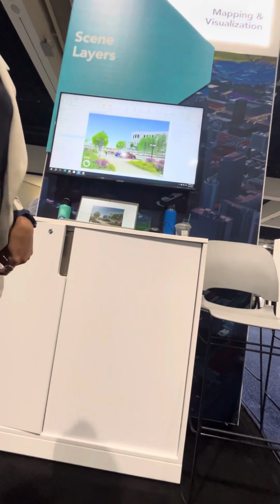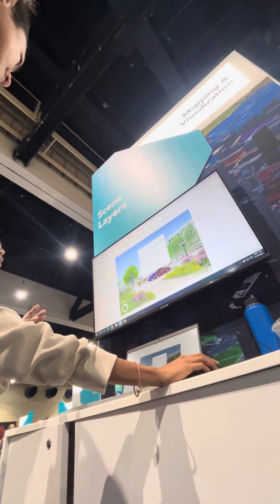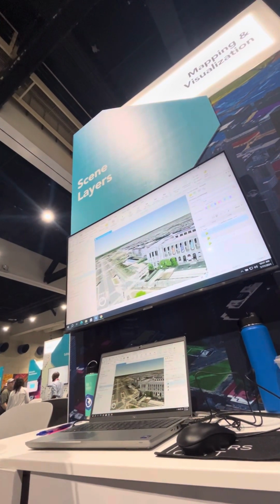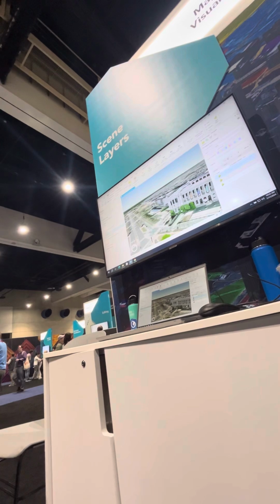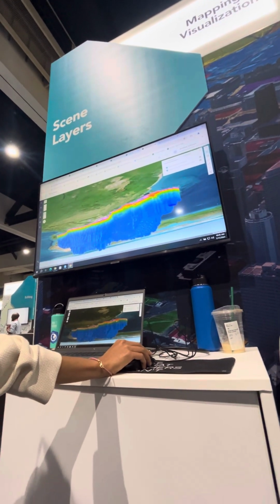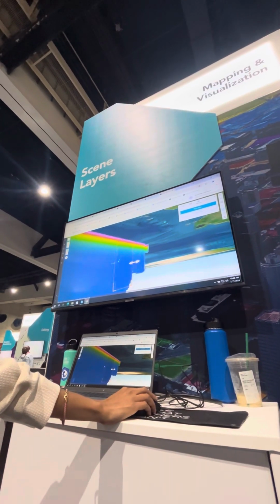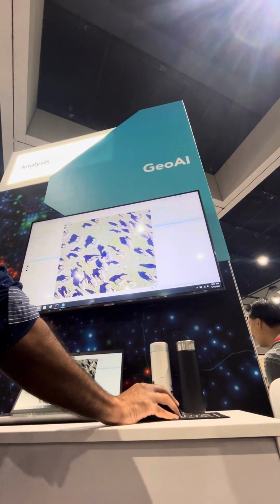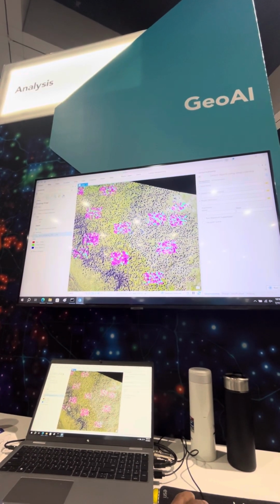Esri Expo: Scene Layers, Image Analysis and GeoAi overviews!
Scene layers, Image Analysis, and GeoAi overviews at the Esri’s UC San Diego!

Waking through the expo talking to interesting people with interesting jobs